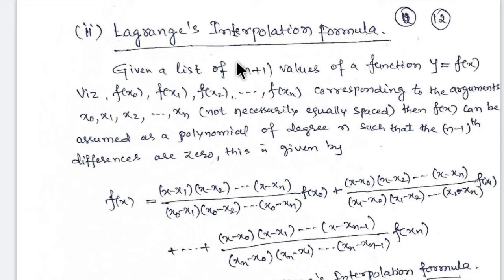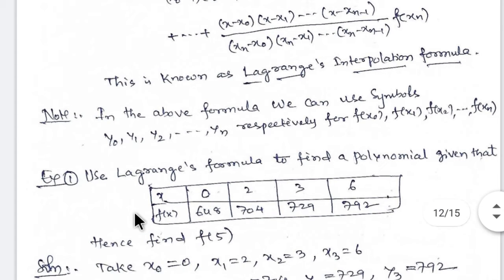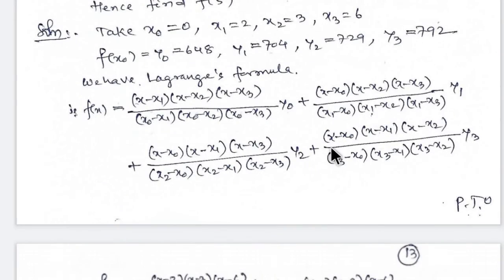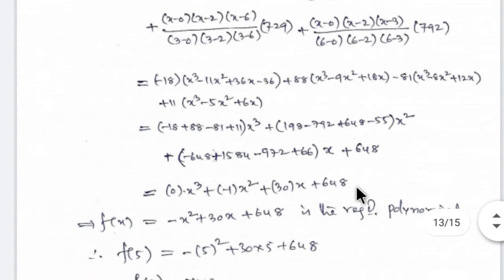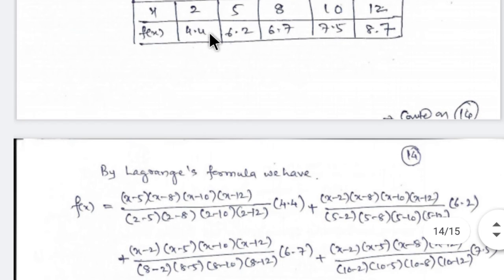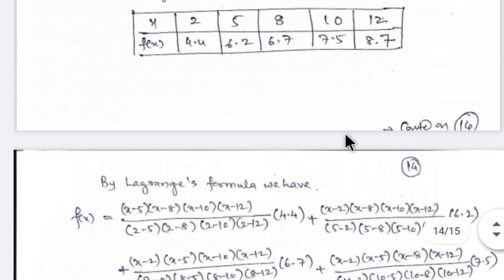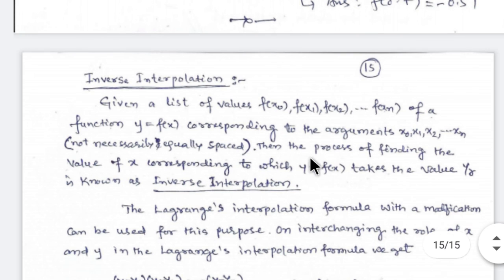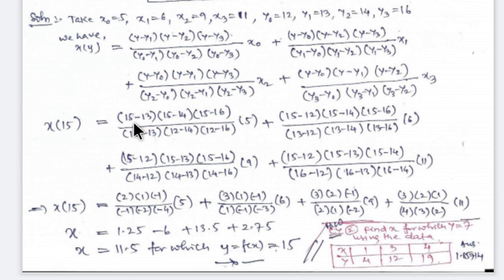Bsc VI Sem| Numerical Analysis| INTERPOLATION Part-4| Golle Sir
This video explains Lagrange's Interpolation formula & few problems related to it. This completes the INTERPOLATION chapter.